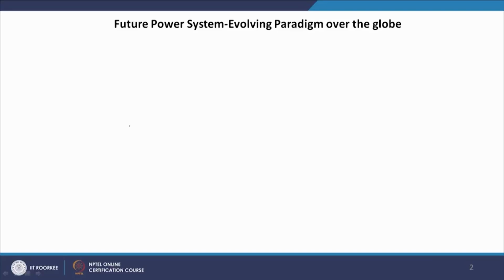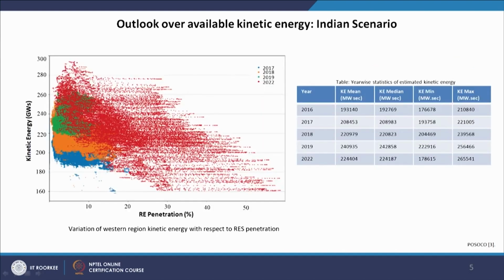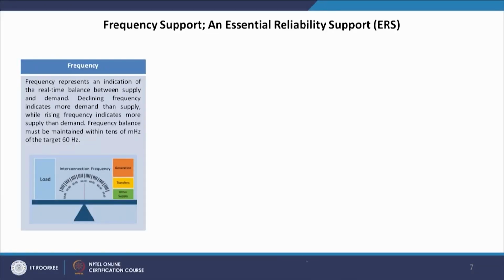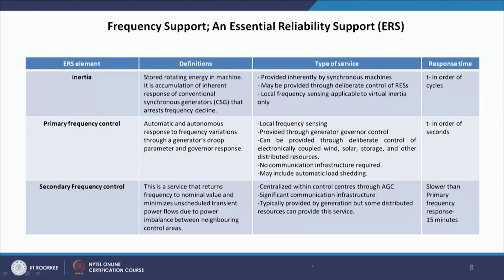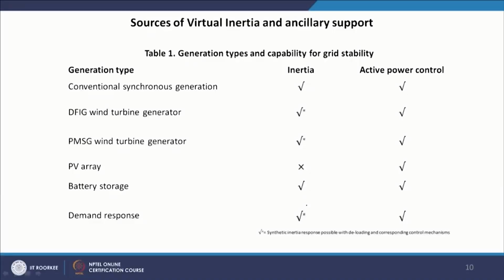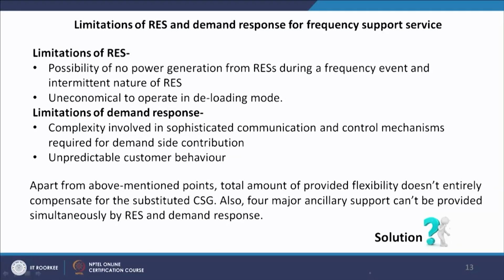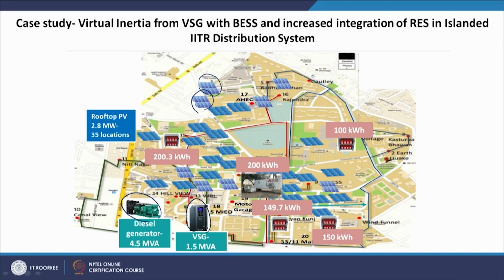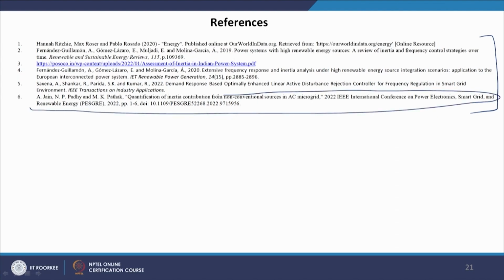Virtual inertia and ancillary support